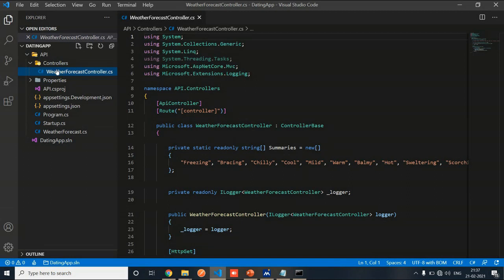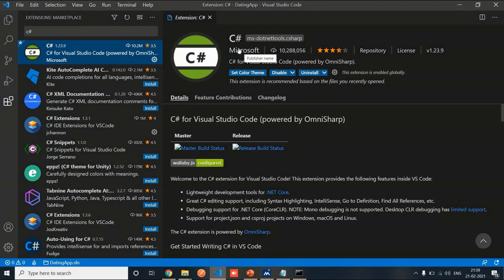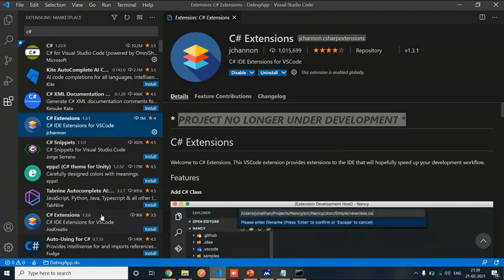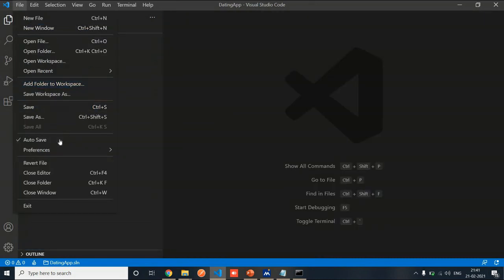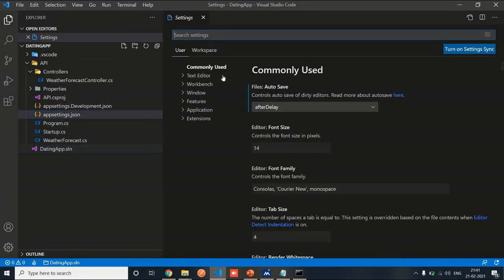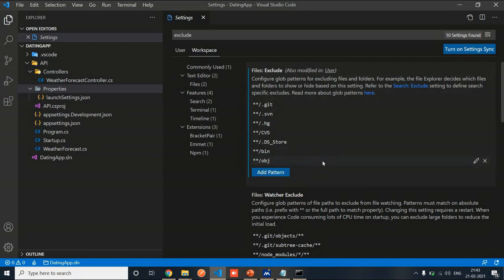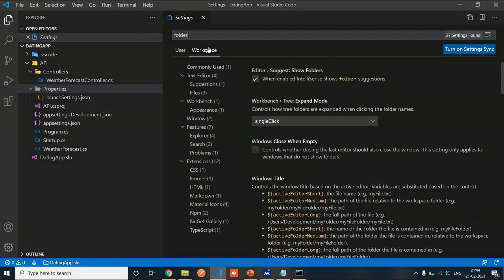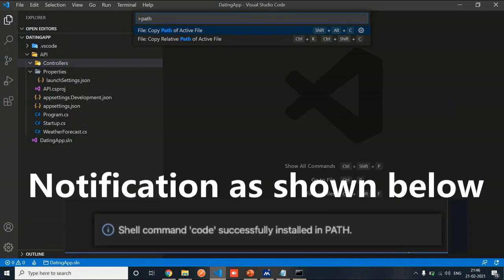Part 4 - Set up vs code to work with C#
Hi friends.
In this video we are going to learn how to set up vs code after installing and adding few required extension for it